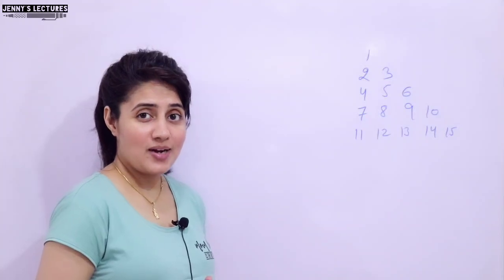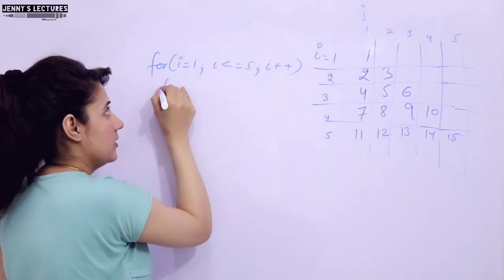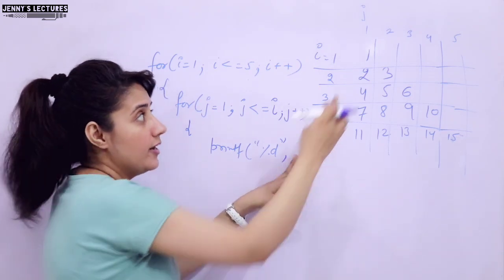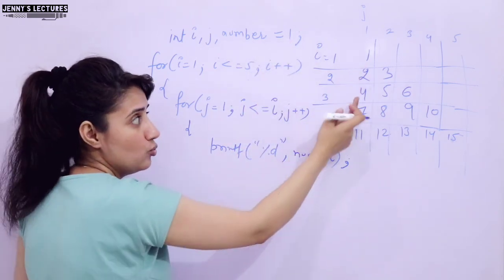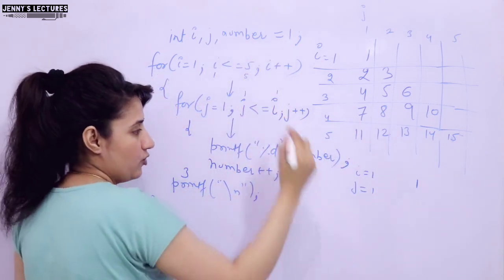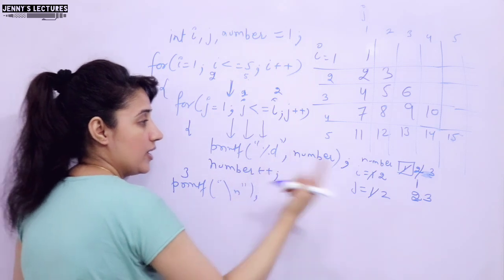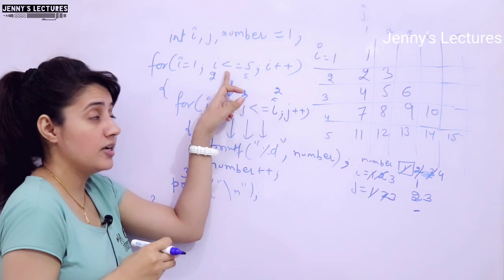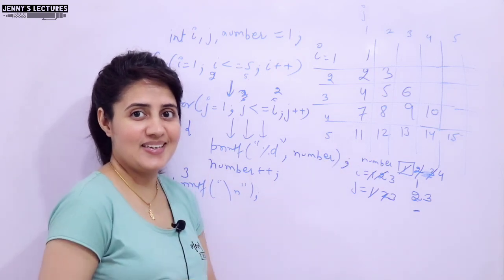Number Pattern 3 | Printing Pattern in C | C Programming Tutorials